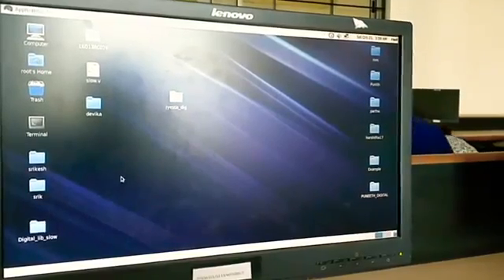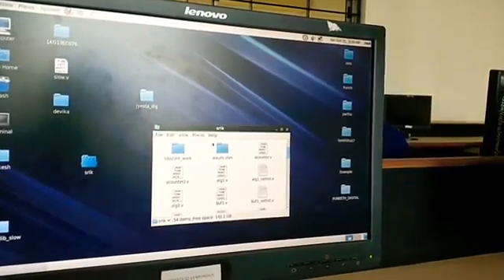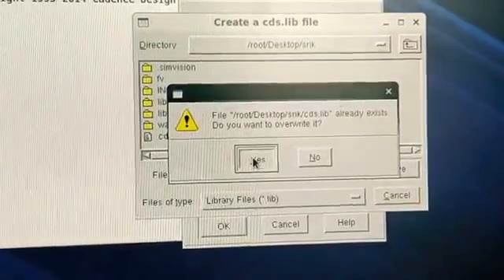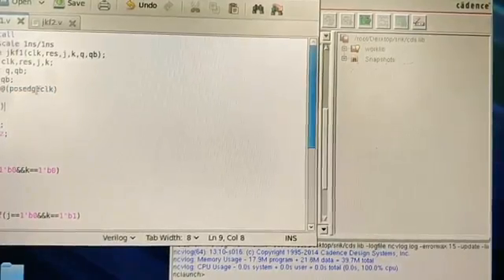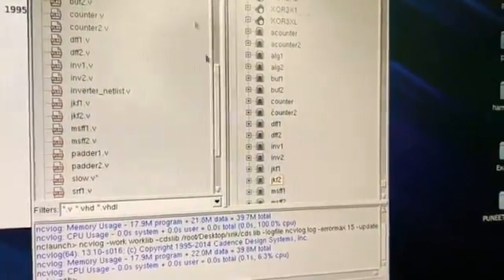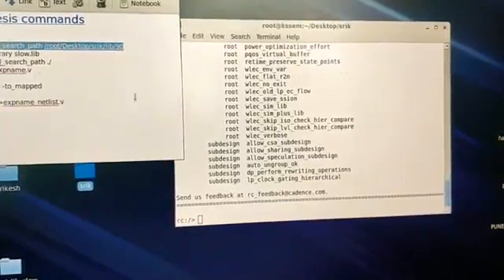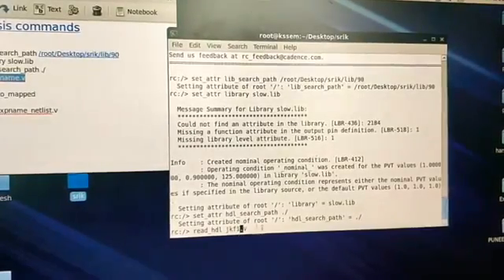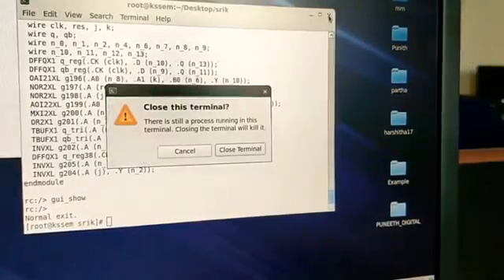VLSI LAB EXPERIMENTS PROCEDURE FOR PART A PROGRAM| cbcs scheme new vtu